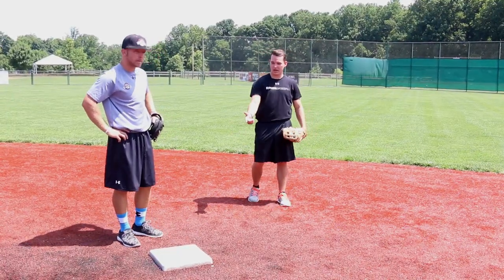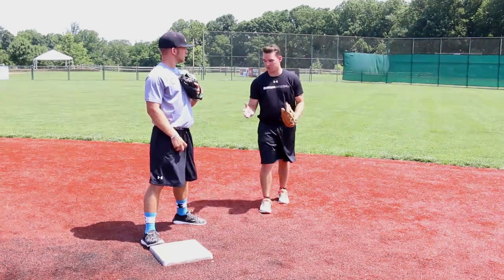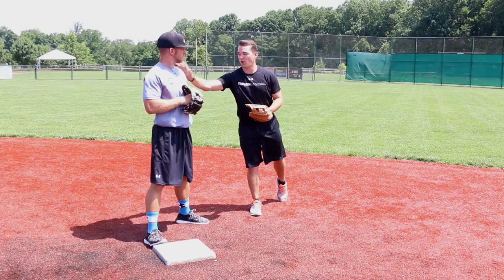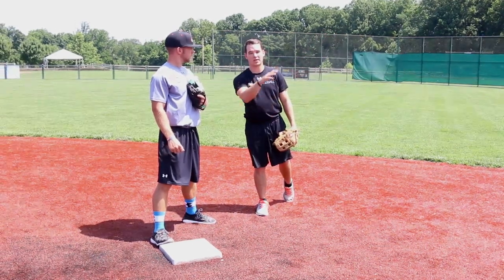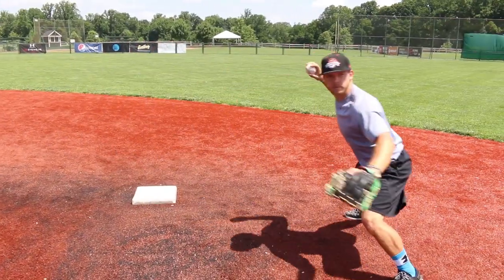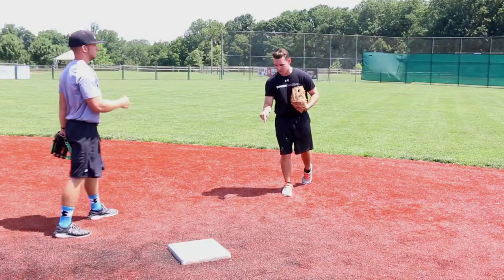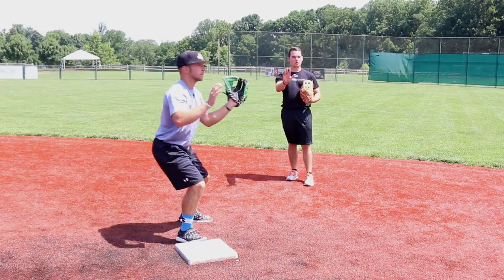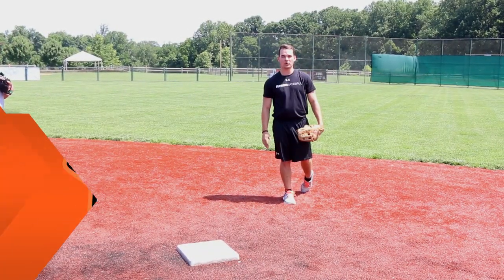Shortstop Double Play Footwork the Ripken Way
Our Director of Amateur Baseball Operations, Ryan Heller, shows the proper footwork for a shortstop when turning a double play. Right foot to the bag, left foot to the ball...this is Shortstop Double Play Footwork the Ripken Way.